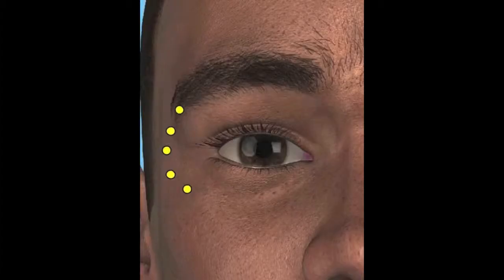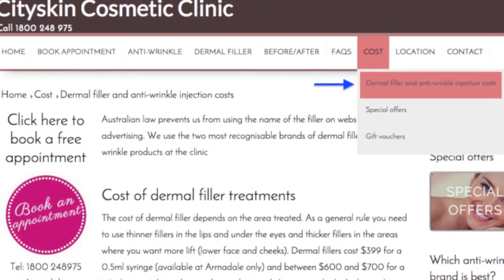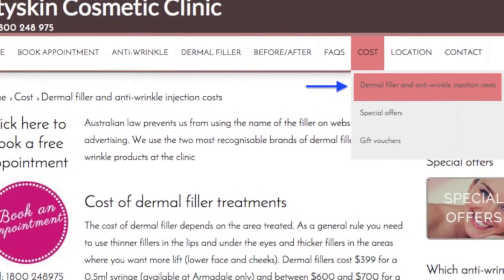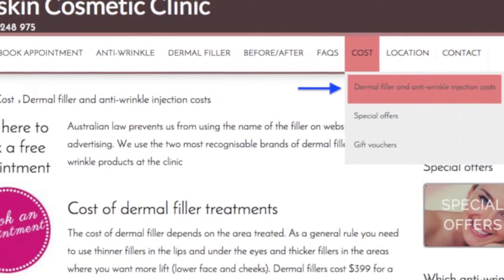How to treat crows feet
to see before/after photos and to book a free consultation.

In this video, Dr Jonathan Brown from Cityskin Clinic in Melbourne explains how to treat crows feet.